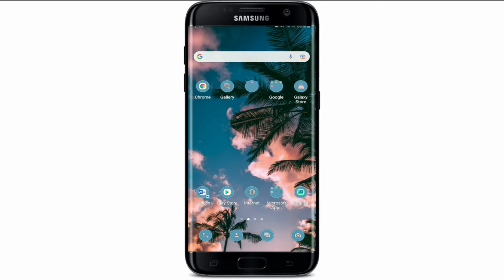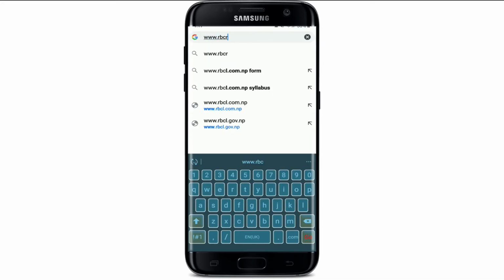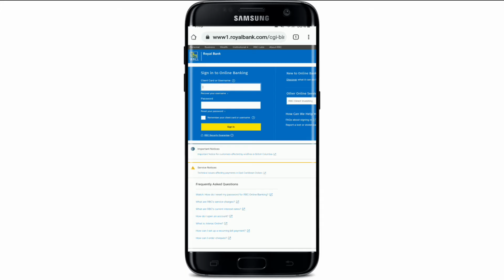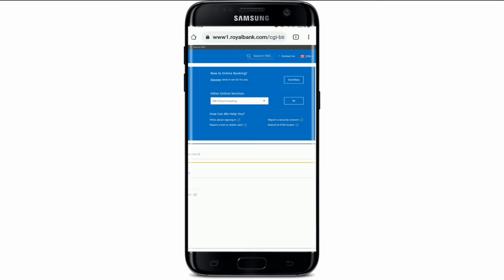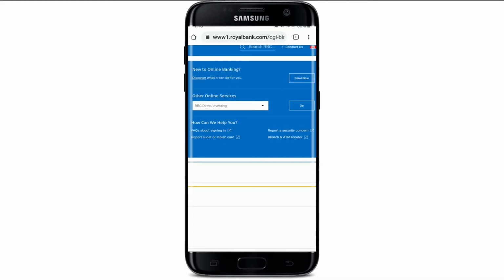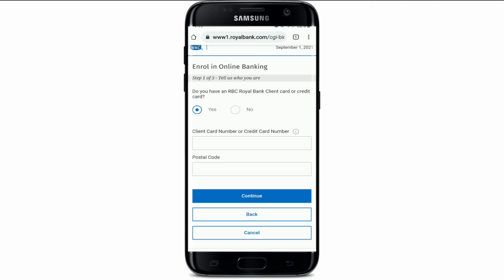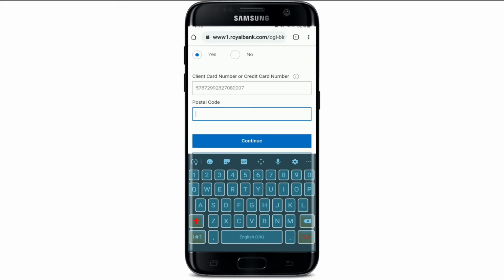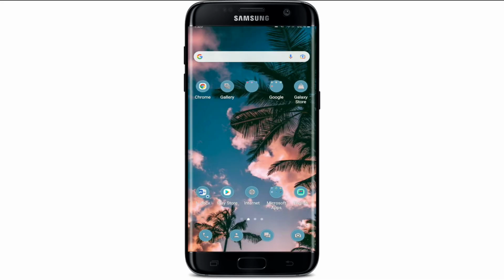Royal Bank Online Banking Sign Up & Account Registration | Create/Open Royal Bank Account Online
In this video I'll show you how to register for a Royal Bank account online.

Royal Bank is Canada's largest bank, and they have an amazing website that makes it easy to sign up or log in securely with your personal information. In this tutorial I'm going to show you step by step how to do both!

Learn how to register your Royal Bank Online Banking account, including step-by-step instructions on the process and what you need to get started while signing up a new account on Royal Bank.

0:00 - Intro
0:30 - Royal Bank Online Banking Sign Up
2:02 - Outro